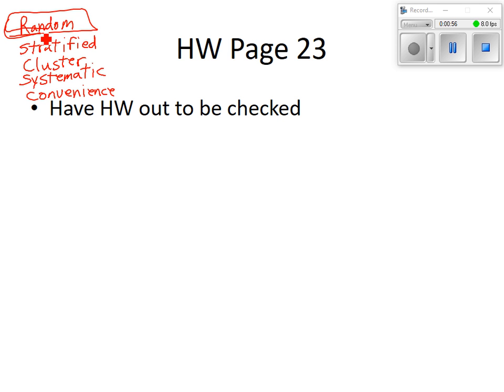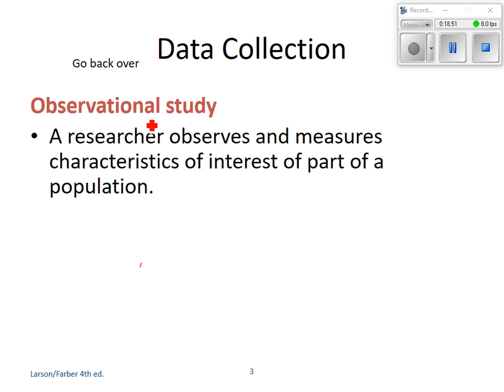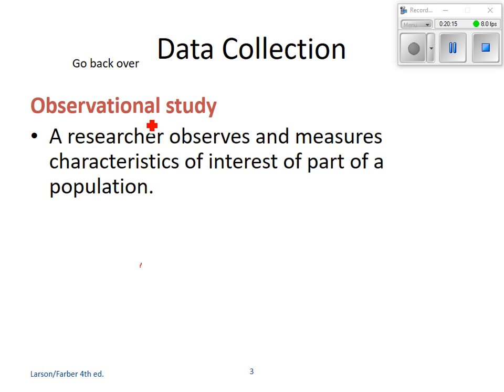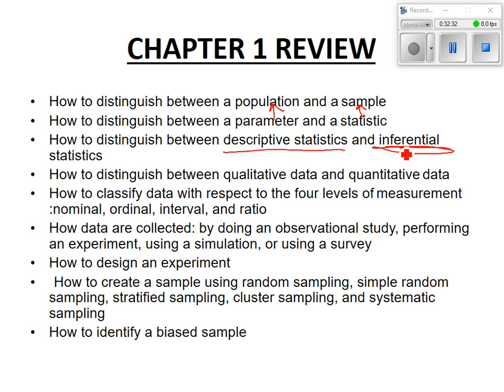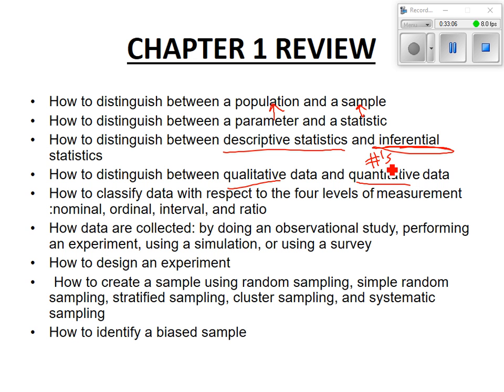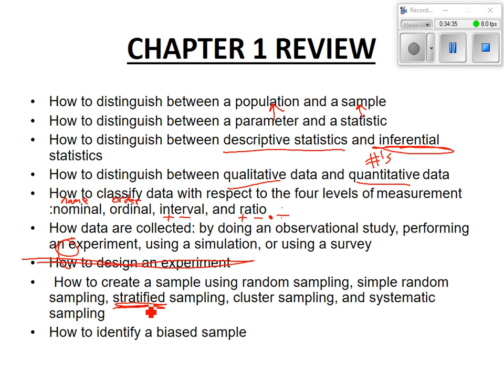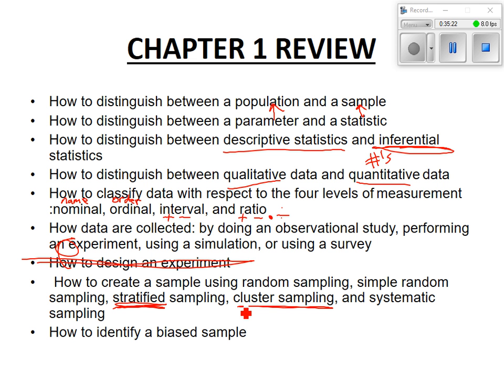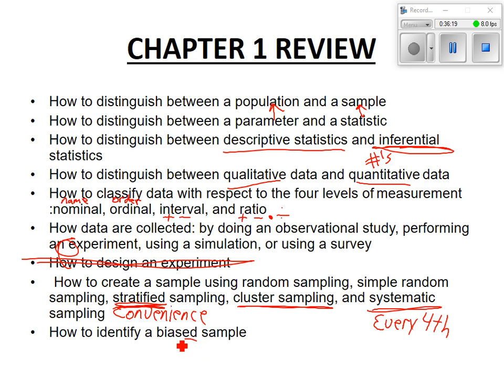video lesson p&s ch 1 rev used 22 23